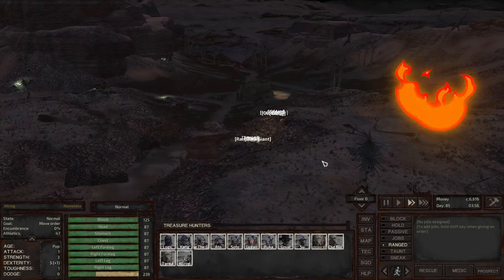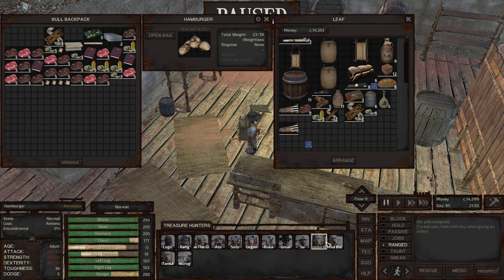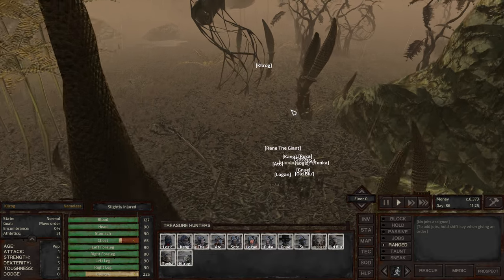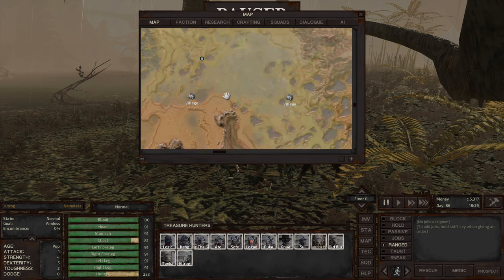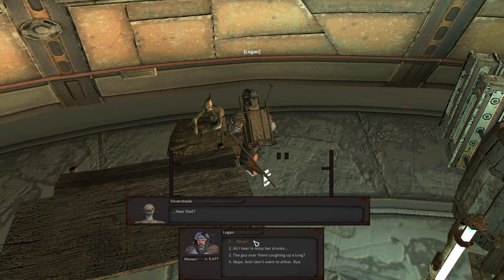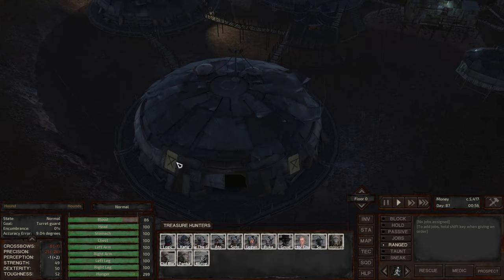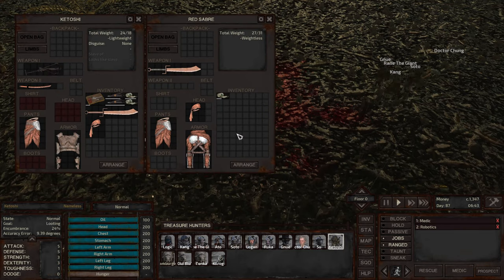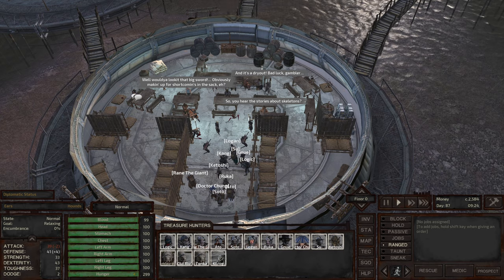Kenshi Let's Play Ep17 ~ Swamp Expedition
Kenshi, created by Lofi Games, is a single player Role Playing Game set in a vast and atmospheric ‘Sword-Punk’ style open world. With a mix of squad-based control and city-building features, gameplay is completely free-roaming and open: enjoy the freedom and potential to do whatever you want.

Set in an unrelenting world of bloodthirsty cannibals, starving bandits, brutal slavers and wild beasts, survival alone is a grueling struggle… You are not the chosen one. You’re not great and powerful. You don’t have more ‘hit-points’ than everyone else. You are not the center of the universe, and you are not special. Unless you work for it.

kenshi let's play episode 17
Kenshi Guide for new players.
Kenshi Game Controls
How to play Kenshi?
How to survive the first week in kenshi ?
setting automatic jobs in kenshi
how to buy property  in kenshi ?
how to make money in kenshi ?
how to repair a building in kenshi ?
how to not starve to death in kenshi ?